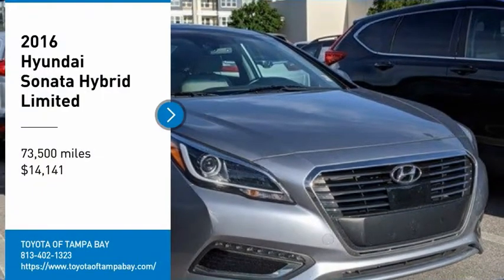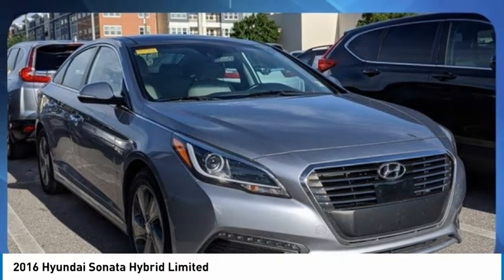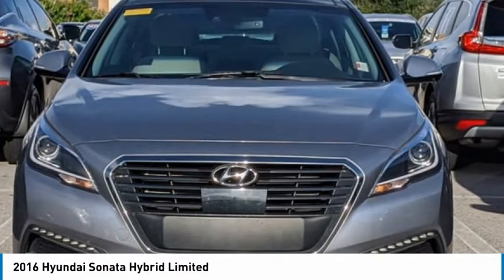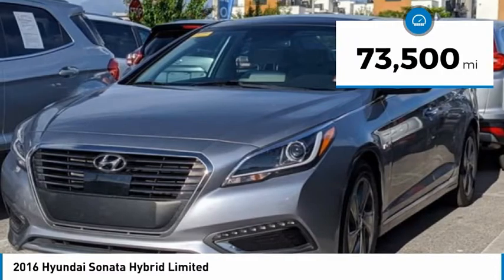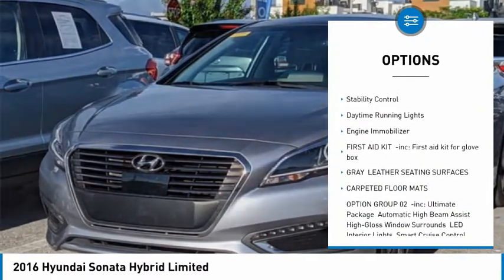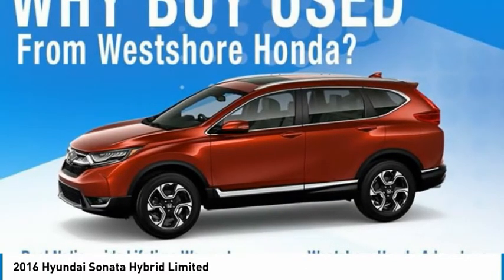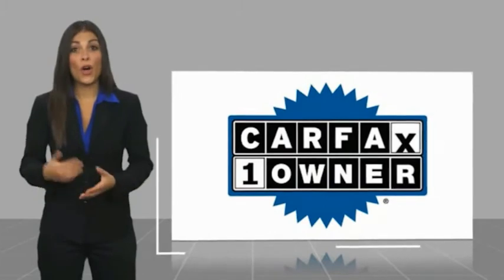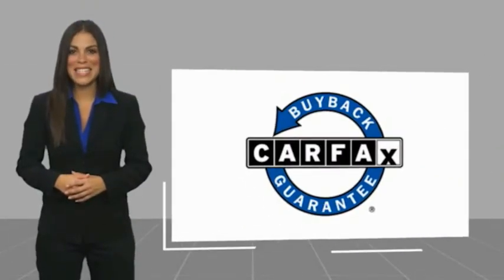2016 Hyundai Sonata Hybrid A002243A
2016 Hyundai Sonata Hybrid Limited

**TAKE ADVANTAGE OF OUR REAL NATIONWIDE LIFETIME WARRANTY. UNLIMITED TIME AND UNLIMITED MILES**BACKUP CAMERA, BLUETOOTH, LEATHER HEATED & VENTILATED BUCKET SEATS, POWER DRIVER & PASSENGER FRONT SEATS, STEERING WHEEL MOUNTED AUDIO CONTROLS, ALLOY WHEELS, 2.0L I4 DGI HYBRID DOHC 16V SULEV II, 39/43 CITY/HIGHWAY MPG!!Awards:* 2016 KBB.com 5-Year Cost to Own Awards Reviews:* Very good fuel economy; refined and spacious interior; generous standard equipment list; quiet and smooth ride. We are located at 2522 N. Dale Mabry Hwy, Tampa FL 33607.